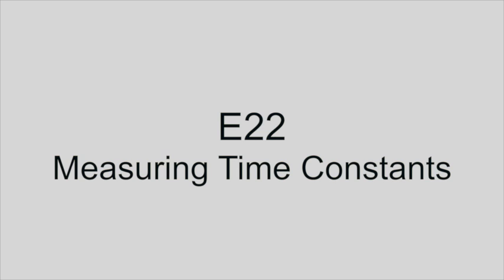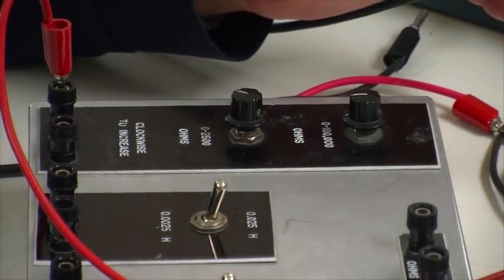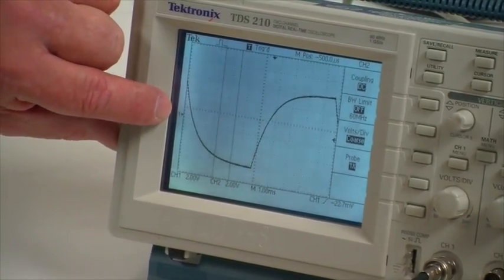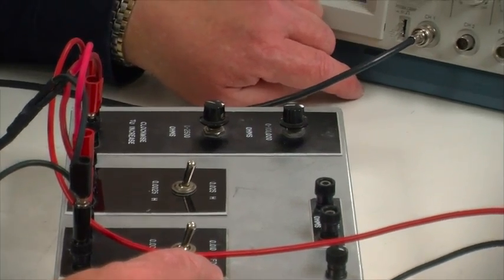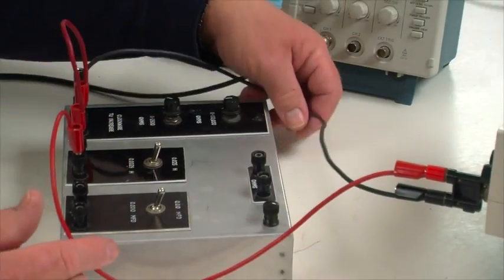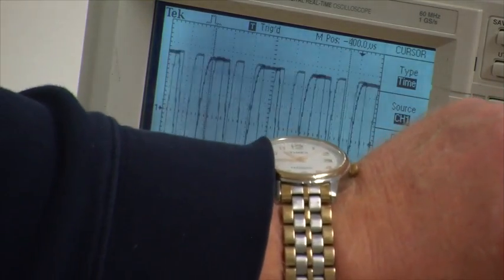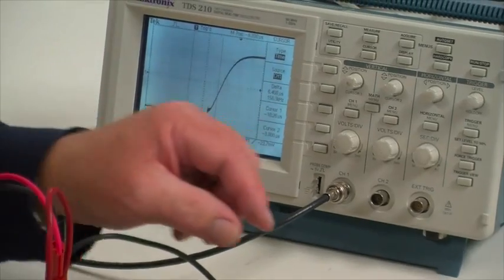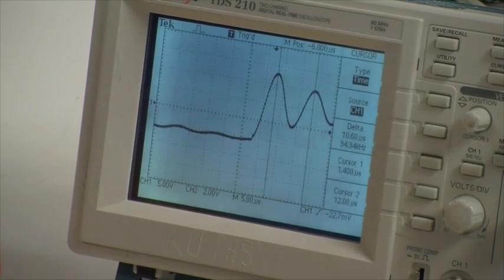E22: Time Constants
Measuring Time Constants
Observing transients, and measuring time constants of RC and RL circuits.